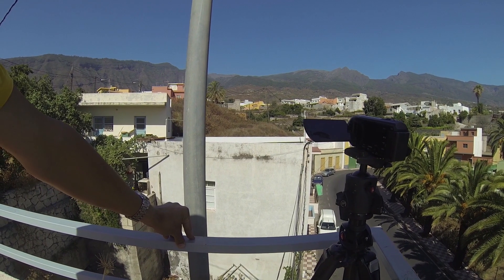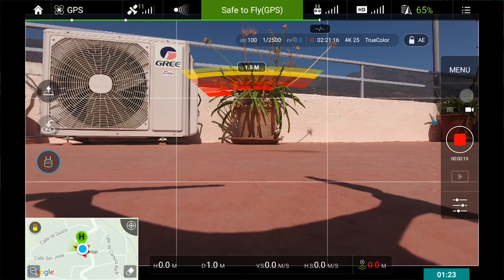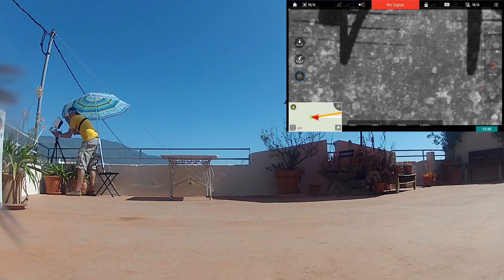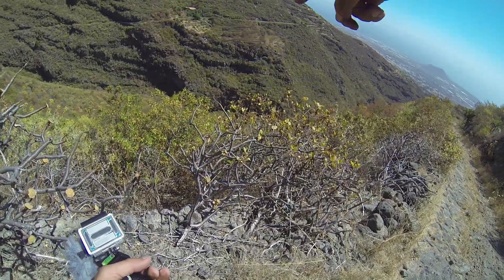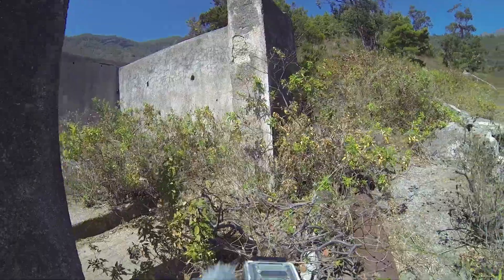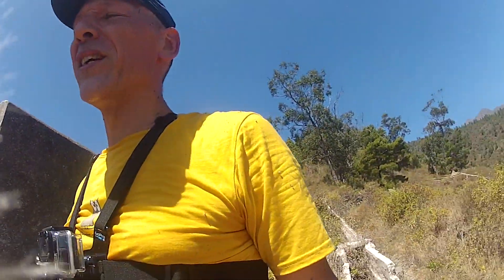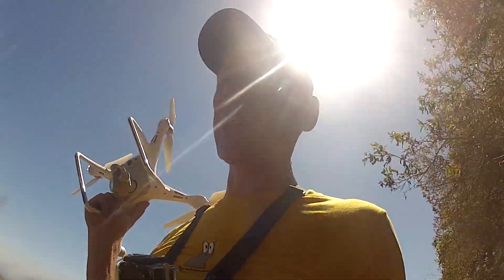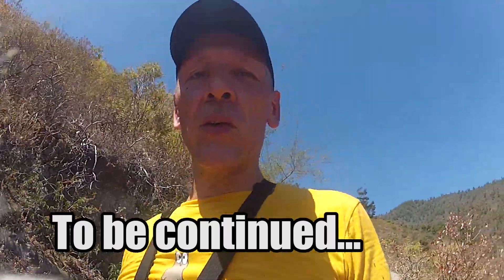TEST: What happens if the Phantom 4 loses signal and does not have enough battery to Return To Home?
My Ultimate Range Test - Part 3
After my first failed attempt to travel 8kms with the Phantom 4 to my holiday home and land it on the terras there, I want to try it again, but I want to be sure how it will behave if the signal gets lost AND it does not have enough battery to return to home anymore.

So I test this by hovering above the roof of an abandoned shed and then get the signal blocked by a big building.

Eventually I have to land on the roof and retrieve it again. But that turned out to be a lot more difficult than I expected!